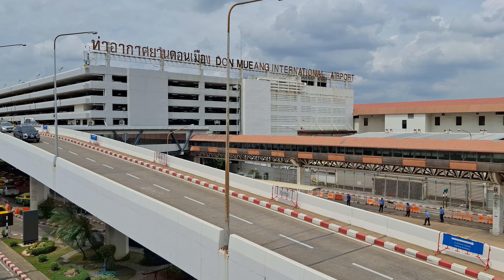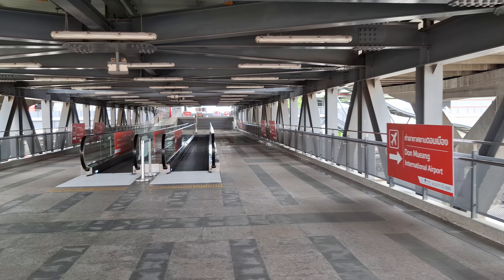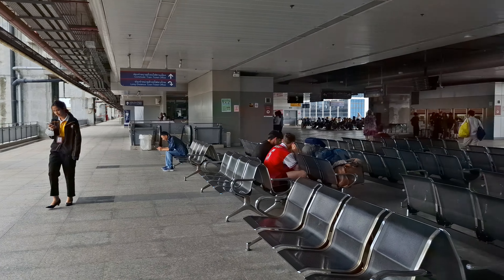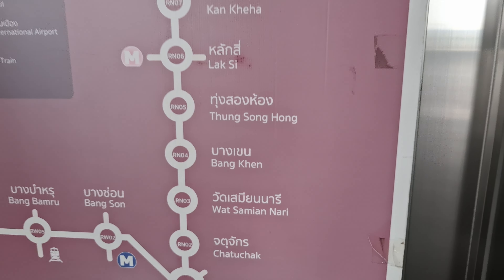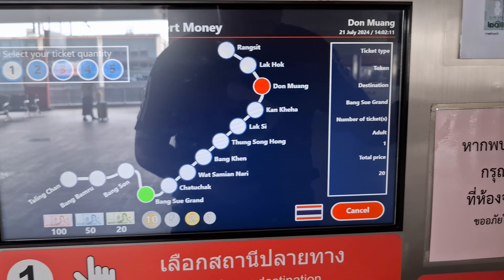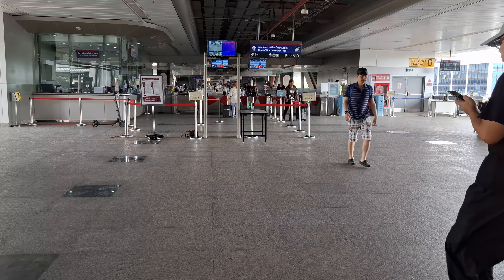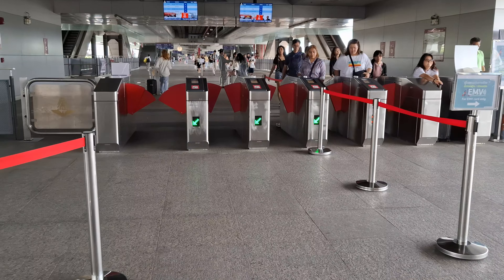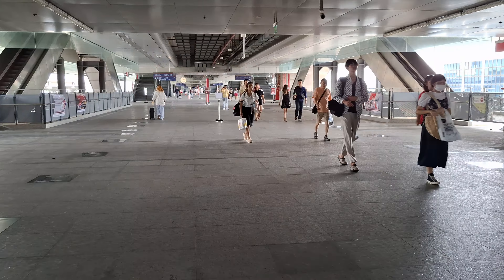SRT Train, Don Mueang Airport, Bangkok, Thailand